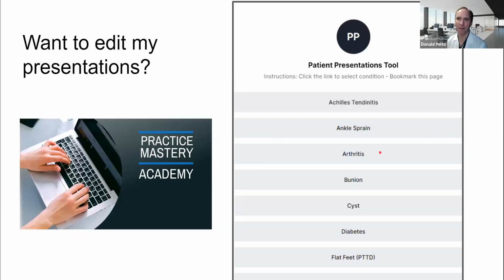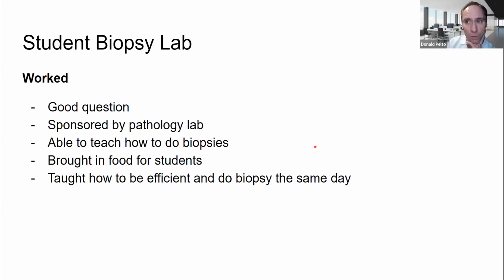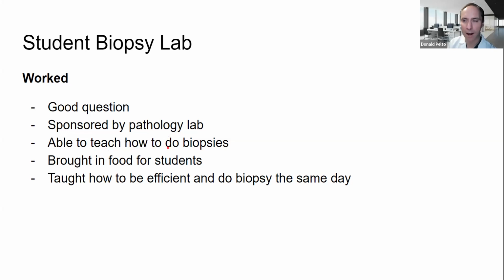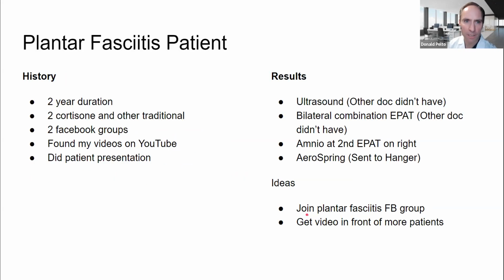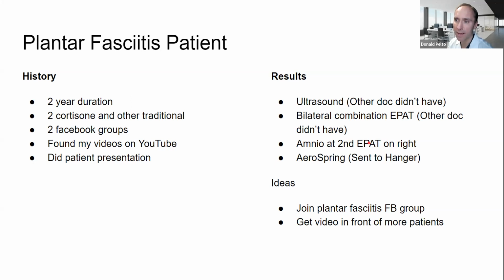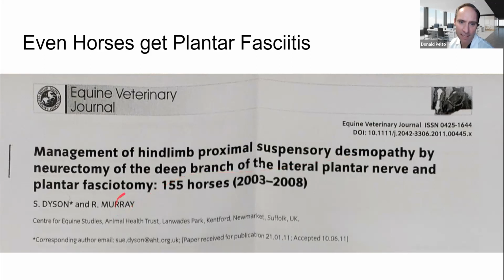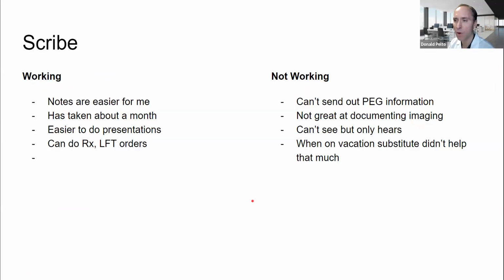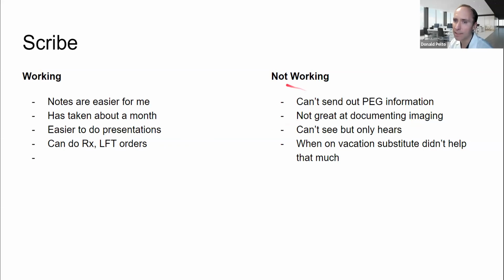[PPM Update]: Edit presentations, Biopsy student overview, $4,000 PF patient, and more!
In this episode of Podiatry Practice Management, Dr. Pelto goes over the patient presentations, insight on the biopsy student overview and how it went, $4,000 Plantar Fasciitis patient, and more!

- Don

✅ Learn about the Practice Mastery Academy to jump start your practice